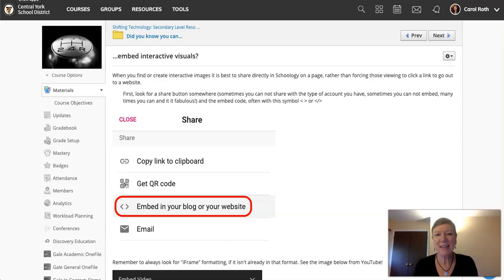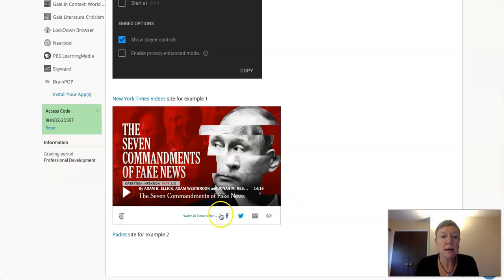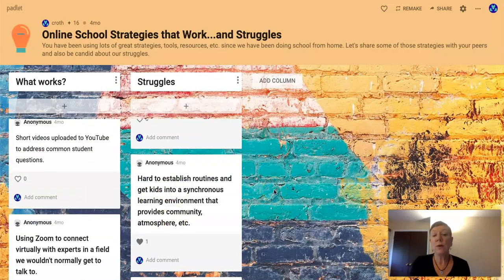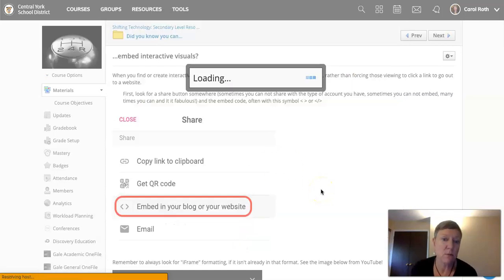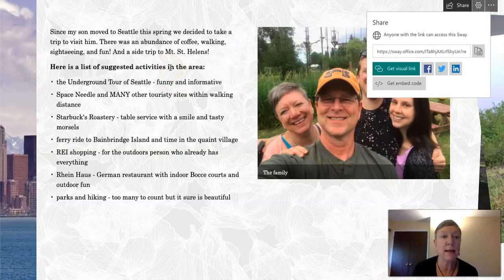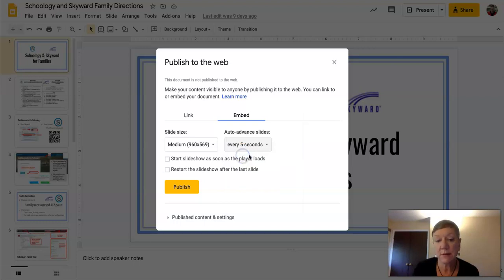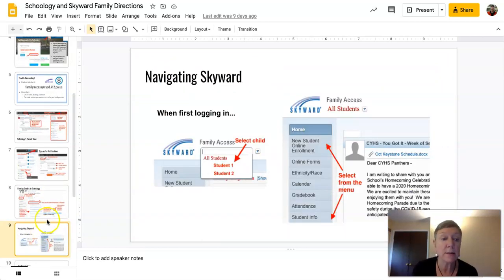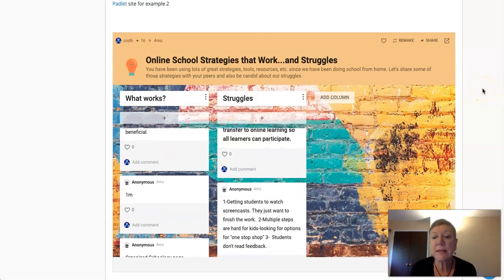Interactive Visuals on Schoology Page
As part of our October Tech tips series, this King Size tutorial will assist with embedding all sorts of interactive resources into a Schoology page.